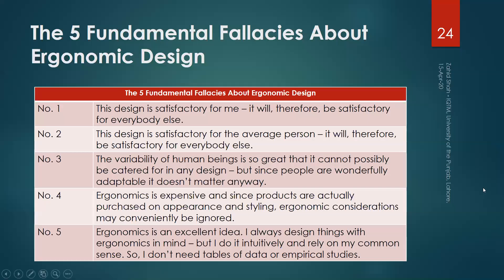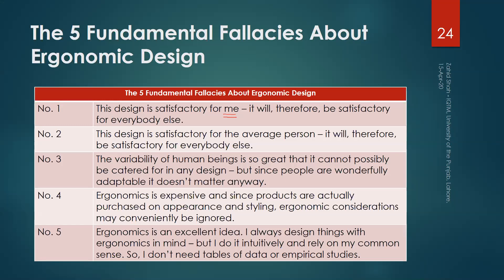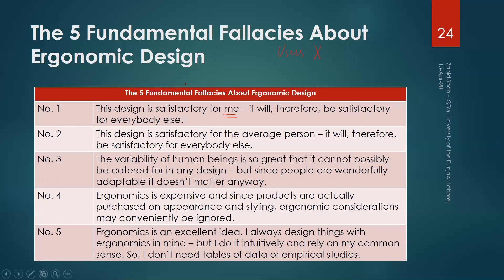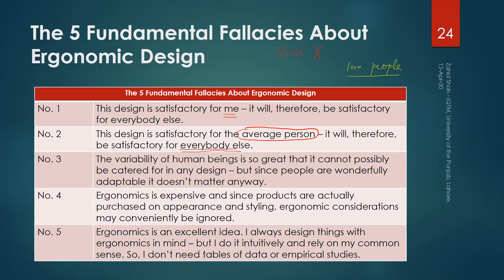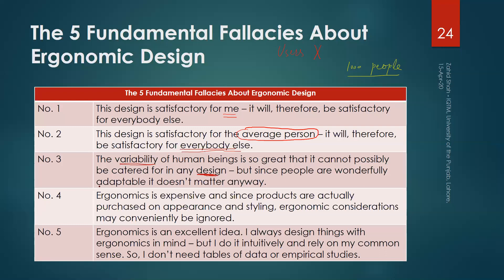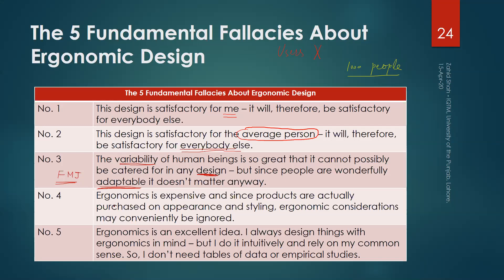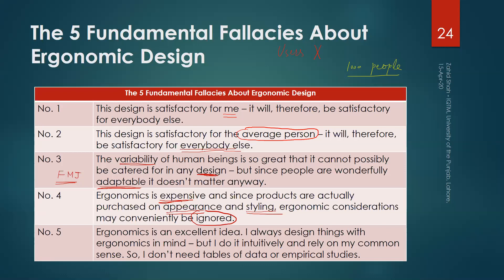00_02_P3 Introduction to Human Factors Engineering / Ergonomics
Part 3 of lecture on introduction to human factors engineering / ergonomics.

This video explains five common fallacies about the discipline of human factors and ergonomics and also the 'why' they are fallacies.